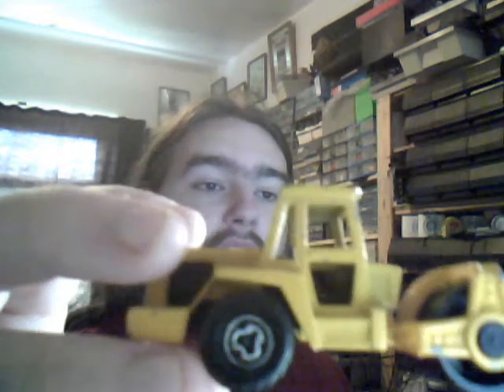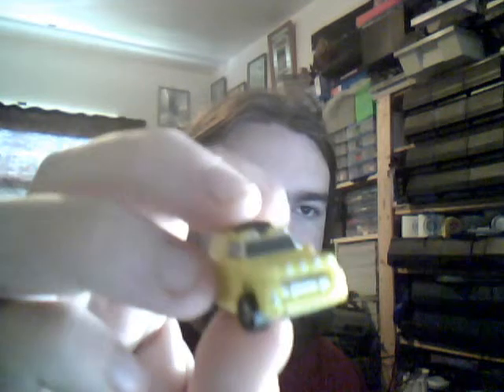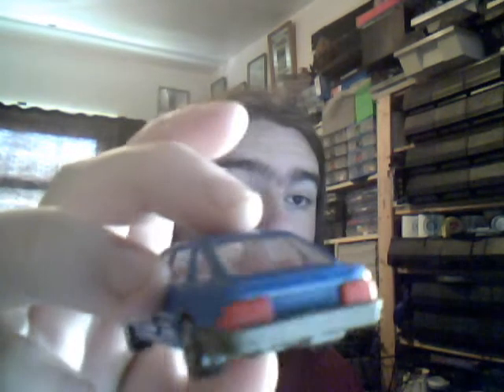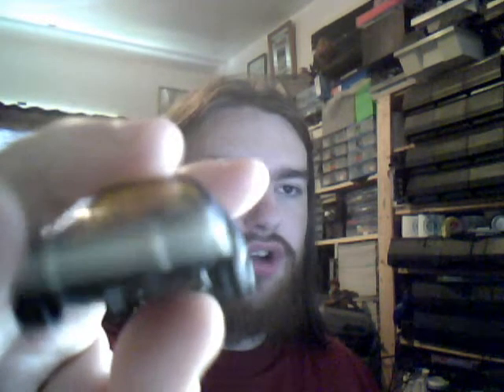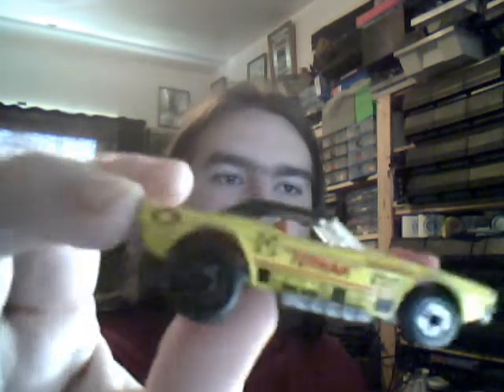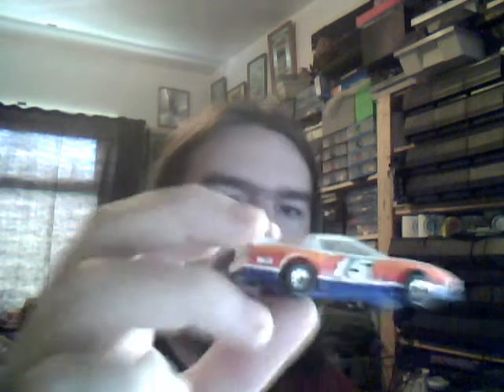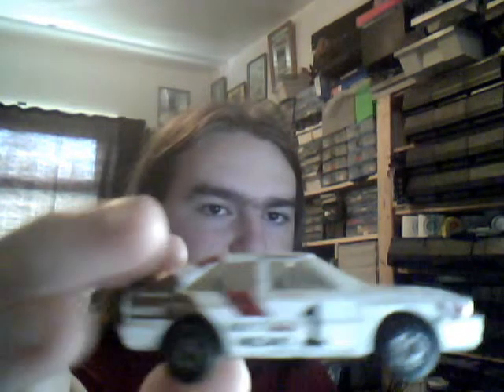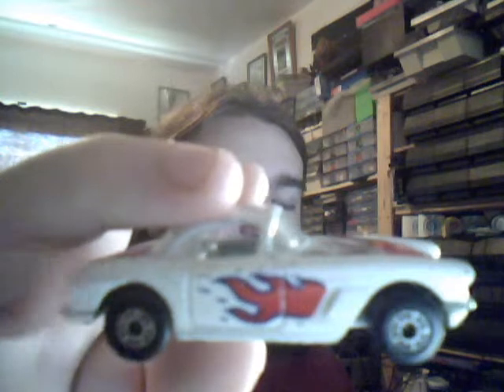carboot sale hual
quite the mix and match of items here,

some corgi, majorette, and the odd bundle of hotwheels and matchbox, along with a mirco machine,